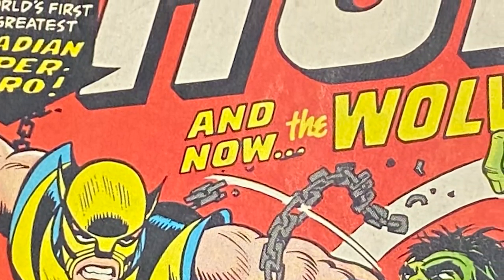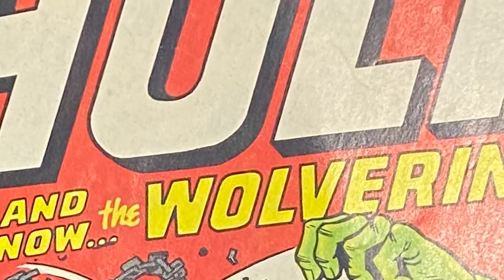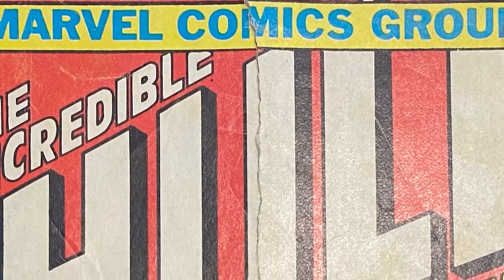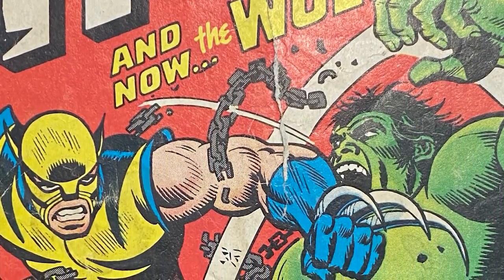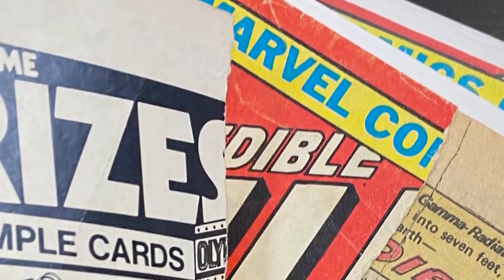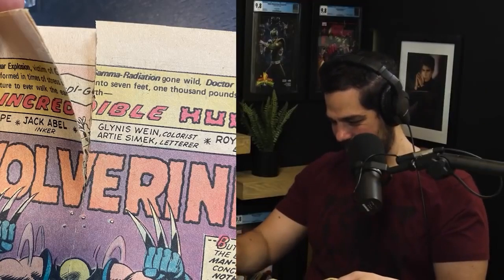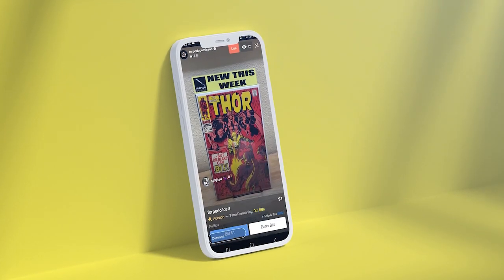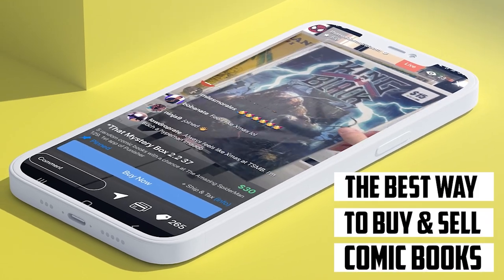LOW GRADE Beats NO GRADE | Grading Low Grade Copies of Hulk #181 with GoldenAgeGuru | Grading Tips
The Golden Age Guru is hanging out with Tom discussing the Incredible Hulk 181 in low grade. Is it worth it to buy low grade comics or do they fail to increase in value as much as the higher grade books? Torn pages, folded issues, and more! Listen up as they share their thoughts on these low grade grails.

(US ONLY)

⚠️Send Comic Karma:
Tom Garcia